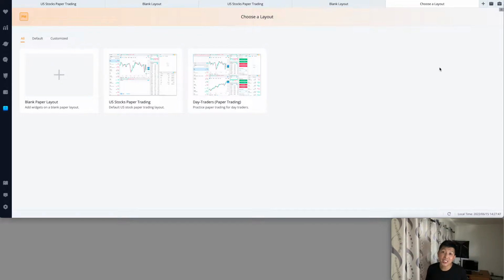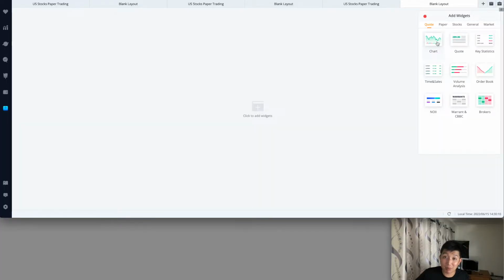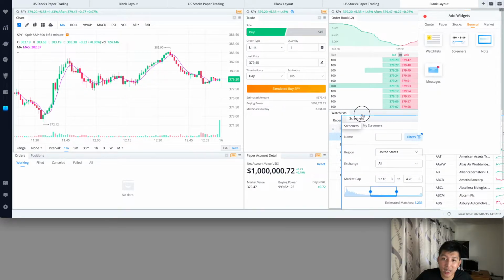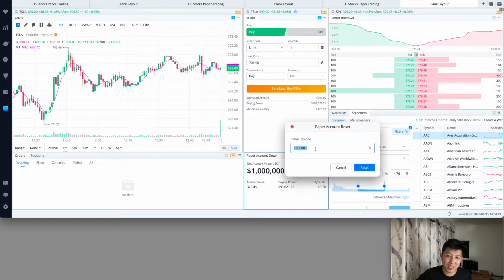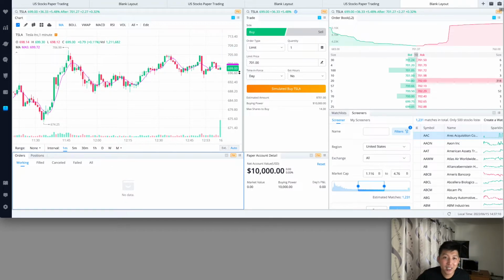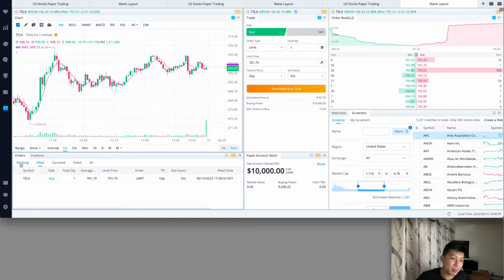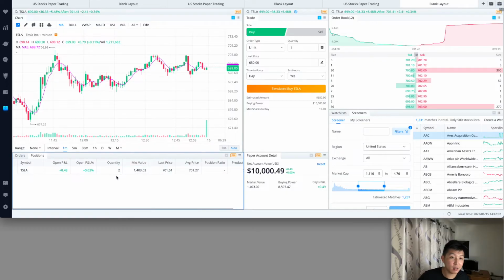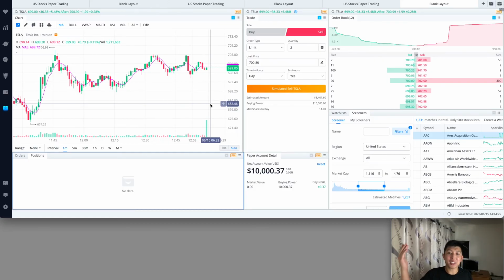How To Set Up And Paper Trade On Webull Desktop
How To Set Up And Paper Trade On Webull Desktop. If you're just starting out and want to invest, then paper trading is the best way to go. The reason why is because it's risk-free! Paper trading is basically like a simulation. You're not using any of your money to trade and you can test out various strategies without losing any of your own money. Watch my video on how I set up the layout and do some quick trades.